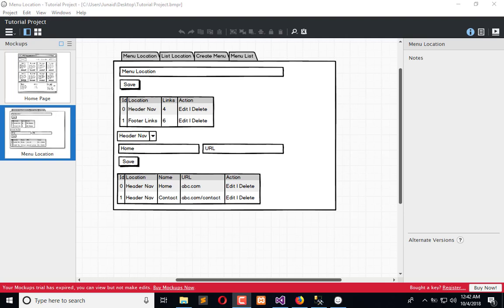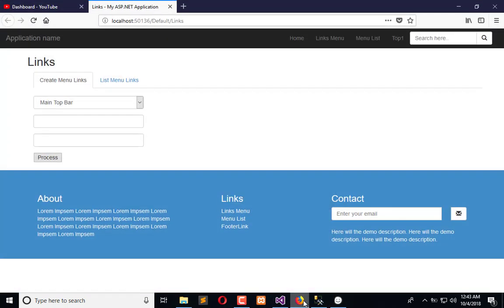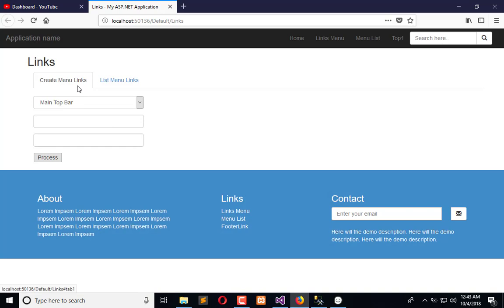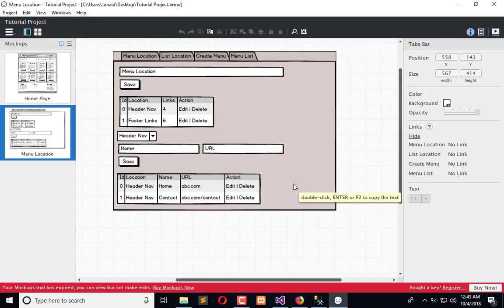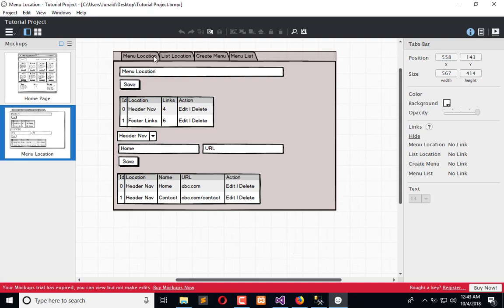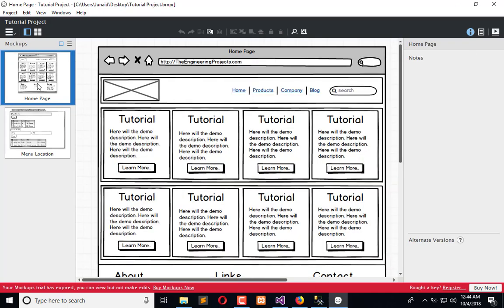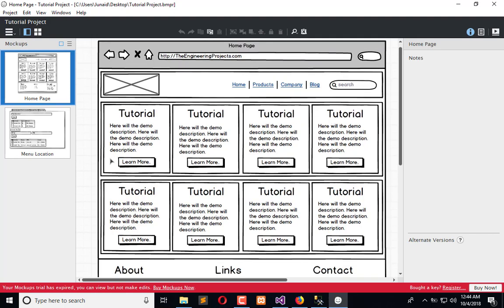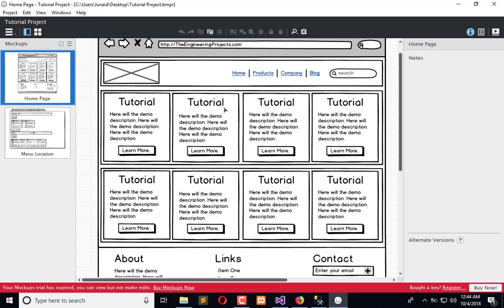123 ASP .NET MVC - Recall Tutorial Project Goals and Understand Tutorial Post Requirements